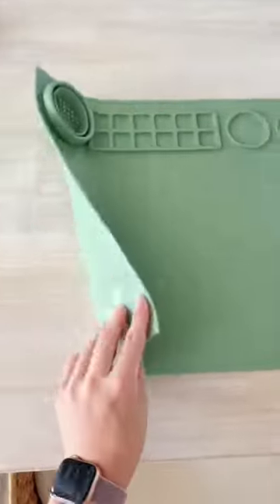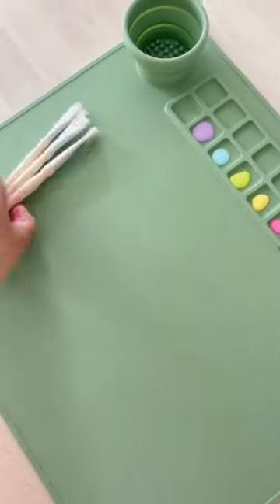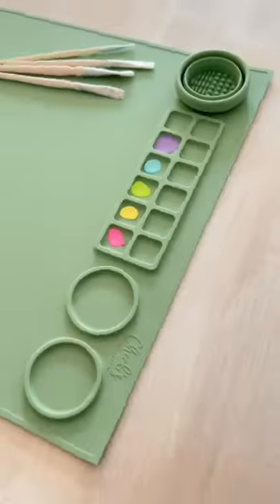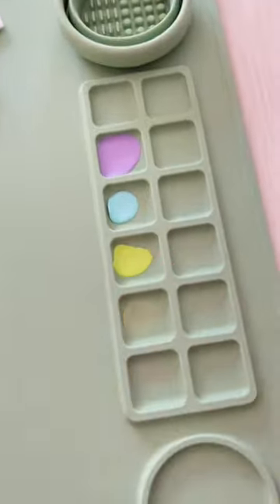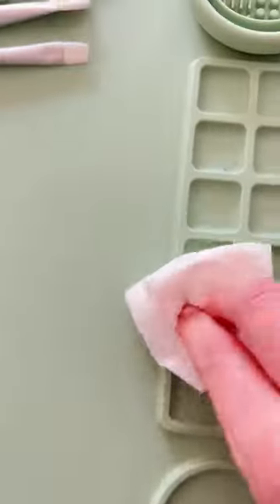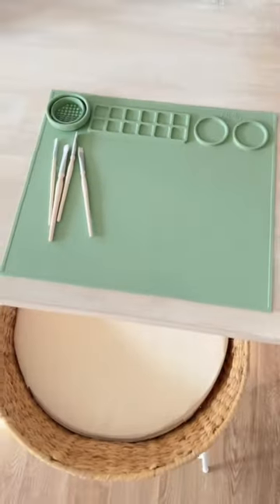Crafting Must Have | Silicone Craft Mat | Mat for Painting, Resin, Glue, Jewelry Making and more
(affl link)